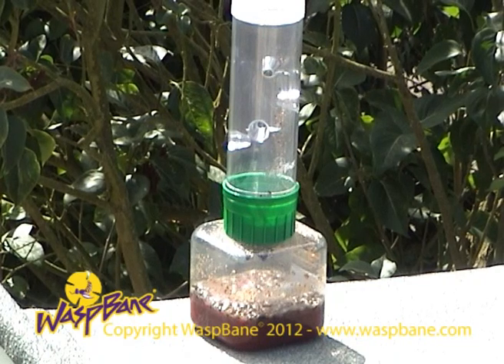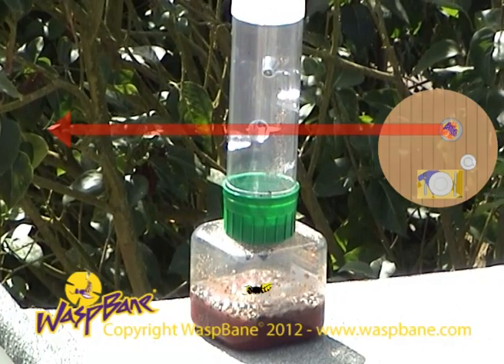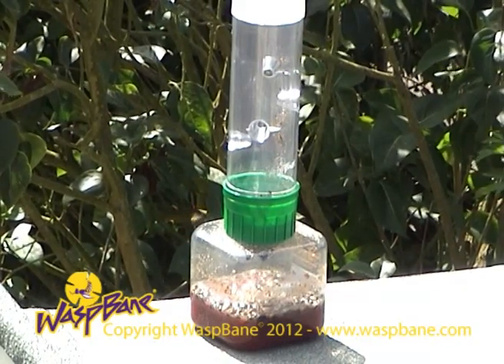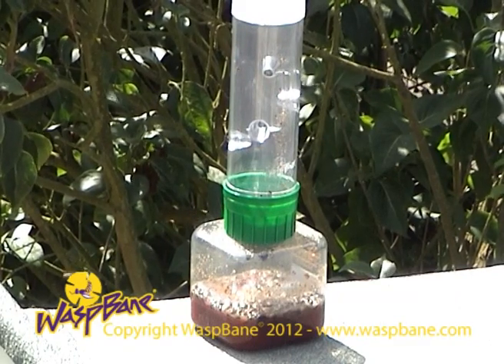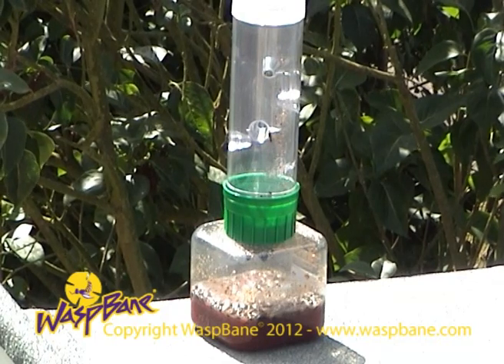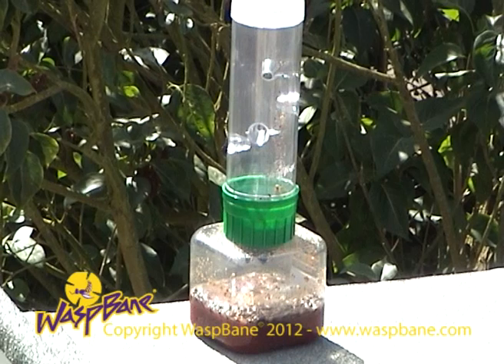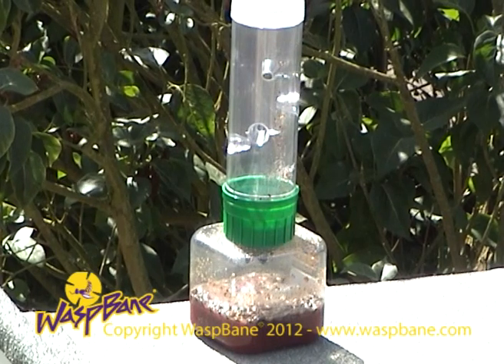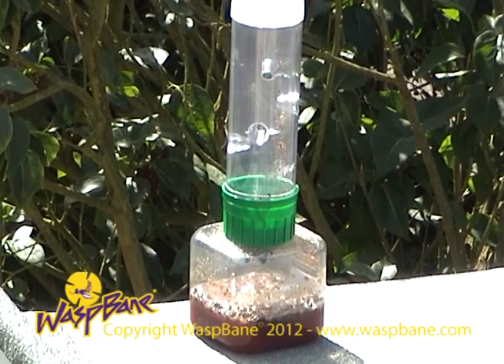WaspBane Intercepting Wasps.mp4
WaspBane wasp trap intercepting scouting wasps to keep a patio area free from nuisance wasps